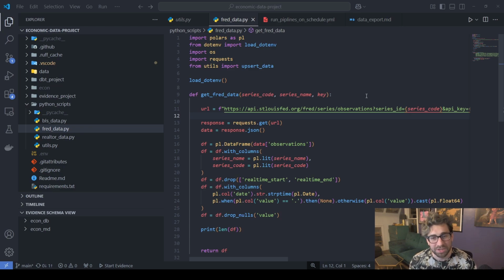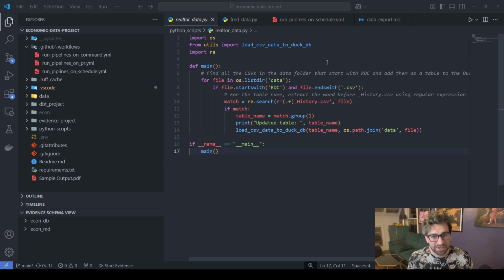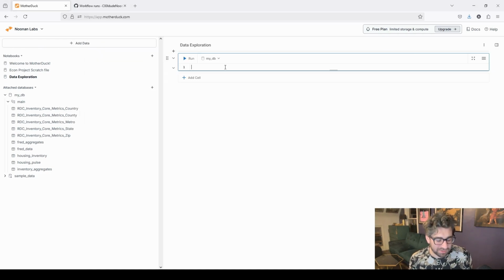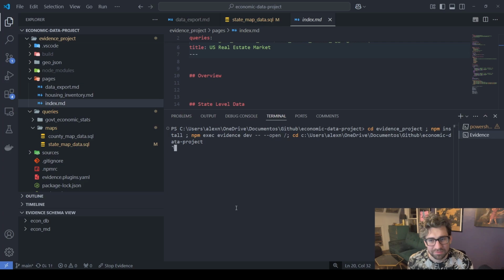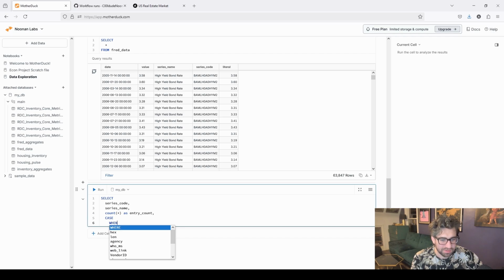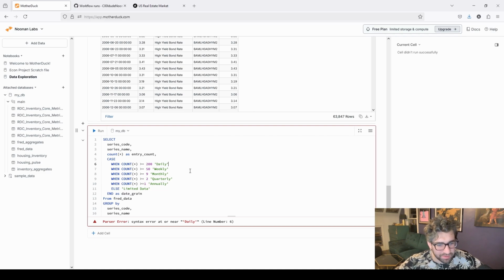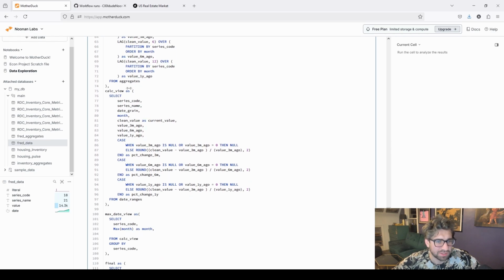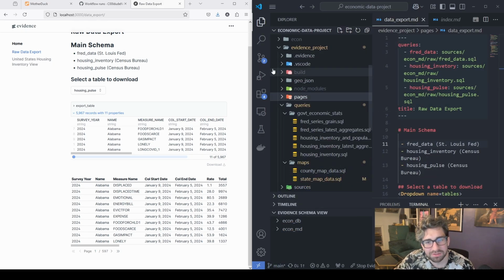Economic Data Project - Video 2: GitHub Actions, MotherDuck, and Evidence Data Exploration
In this video we continue along with our US real estate market data platform project. This video focuses are making the data infrastructure more production ready by automating the ingestion pipeline using GitHub actions as well as migrating our database to a MotherDuck Data Warehouse.

Timeline:
0:00 Introduction
1:06 Python ingestion scripts review
4:35 GitHub actions
6:02 MotherDuck data exploration
8:56 Evidence project development
20:44 Outro